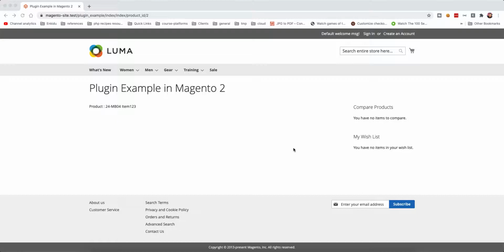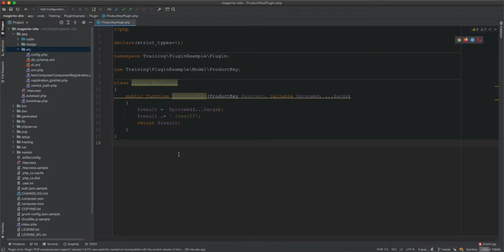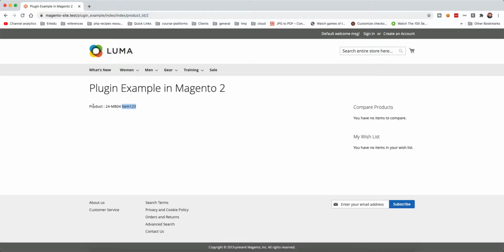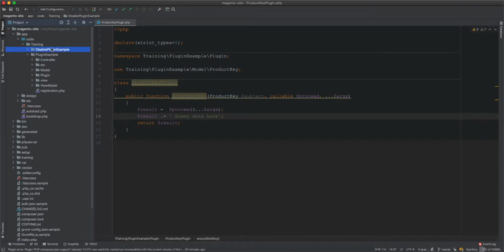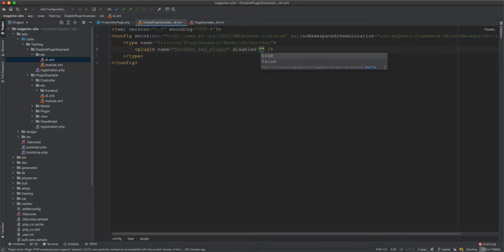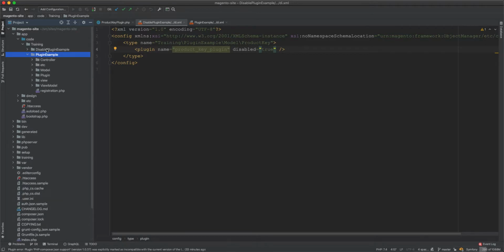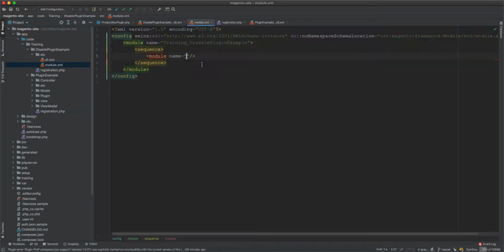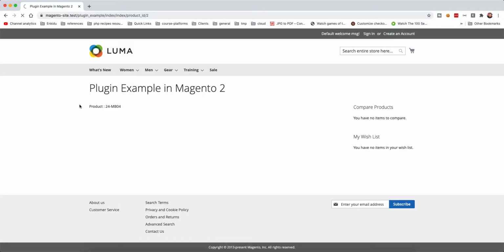How to disable plugins in Magento 2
Magento plugins are powerful technique in to extend the application to the full potential. With different plugin types you can achieve extendability by using before plugin, after plugin and around plugin. Plugin are intecepters that intercept the execution of a method and inject several code operations.